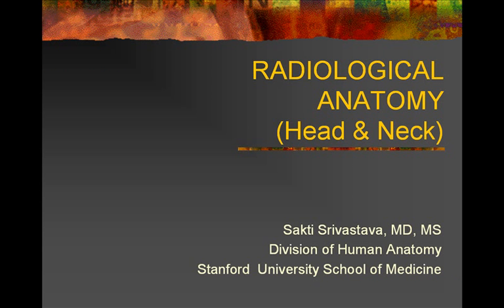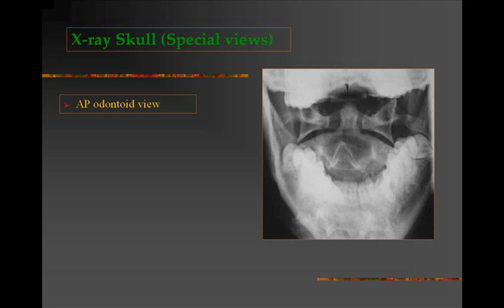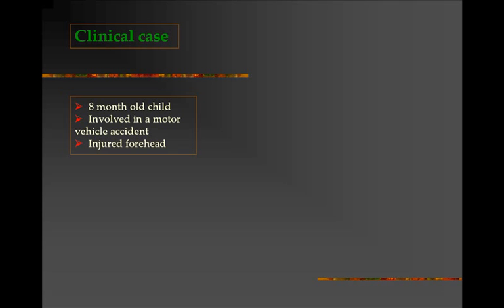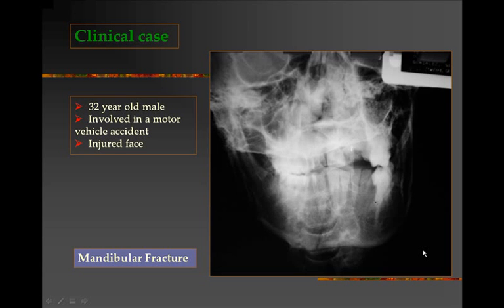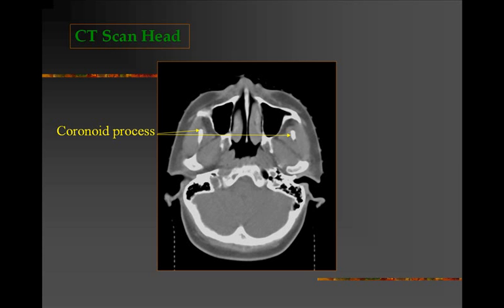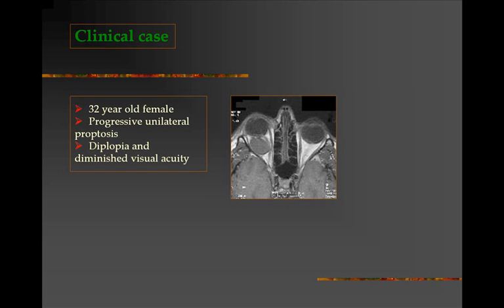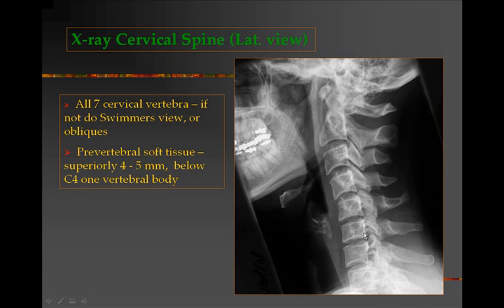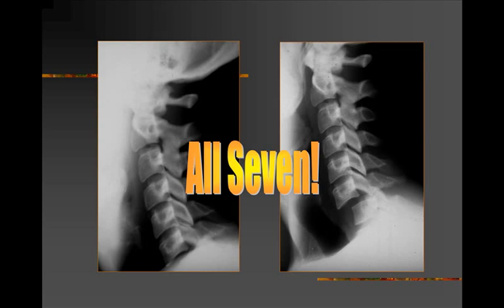Head and Neck